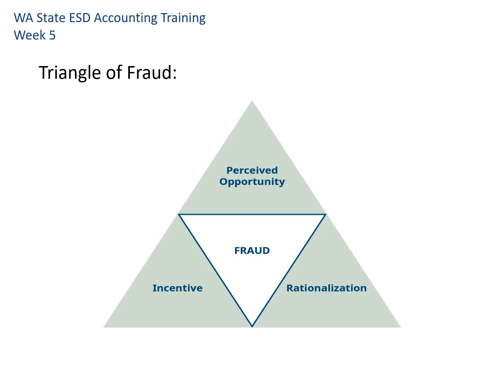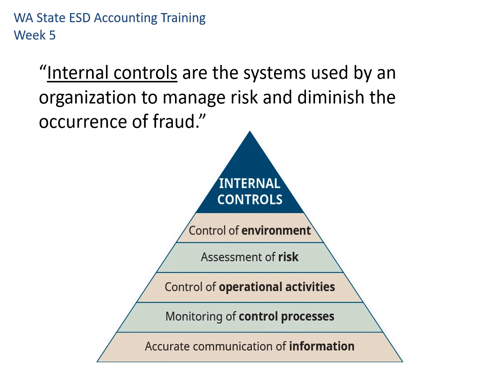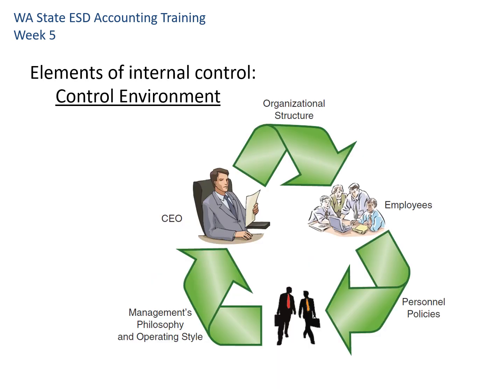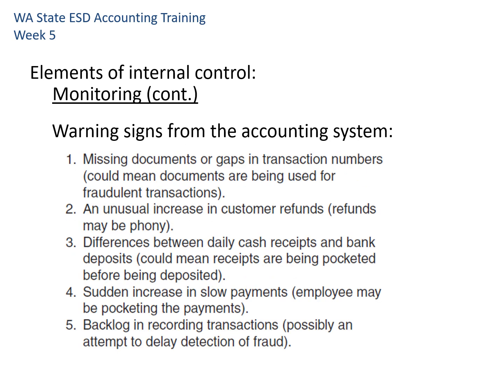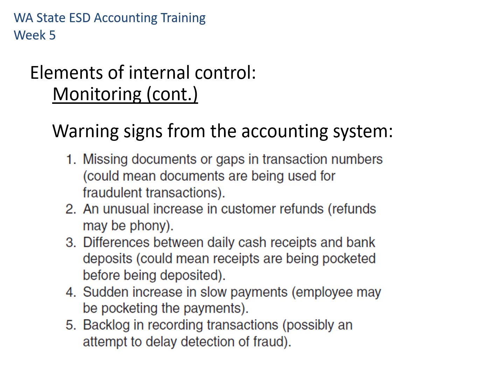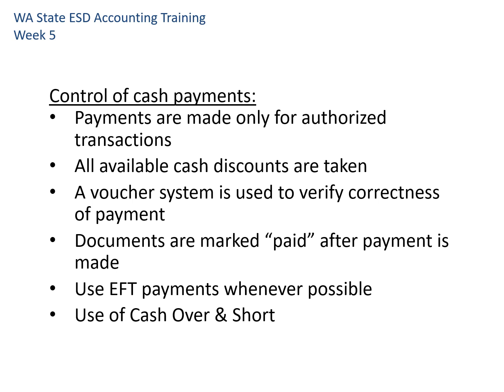Video Lecture Week 5